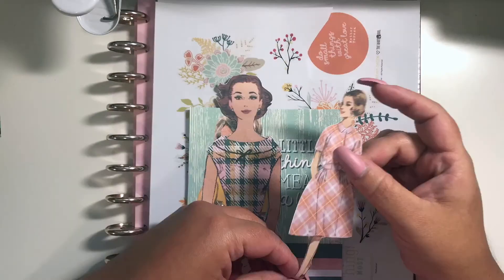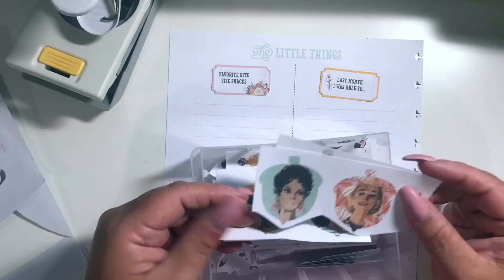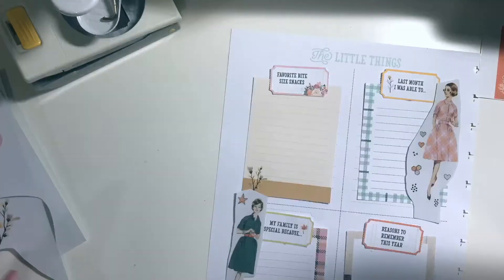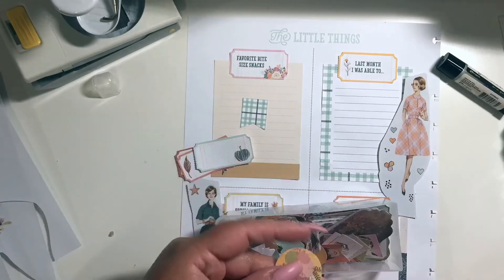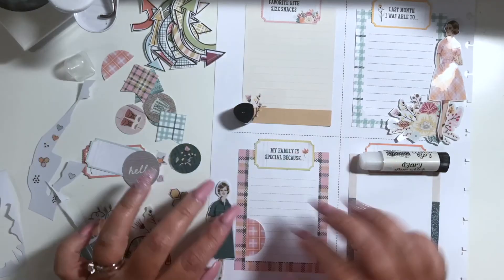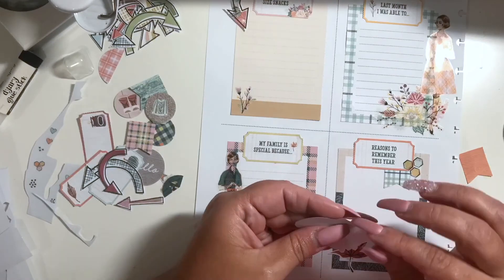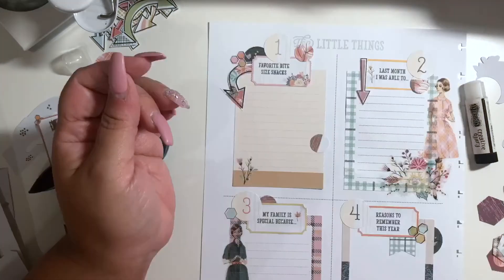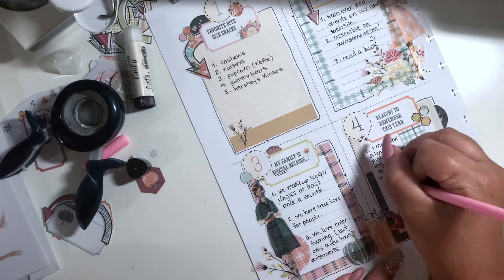Watch Me List [TRG Listers Gotta List]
★★★  FOLLOW ME  ★★★

★★★ INQUIRIES  ★★★

★★★ THE RESET GIRL  ★★★